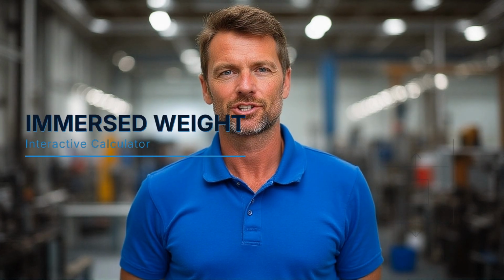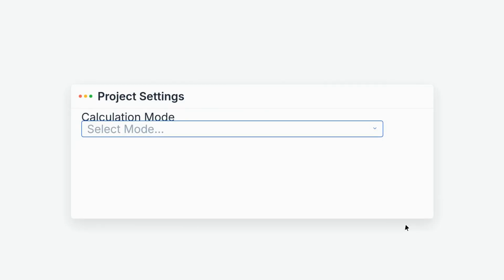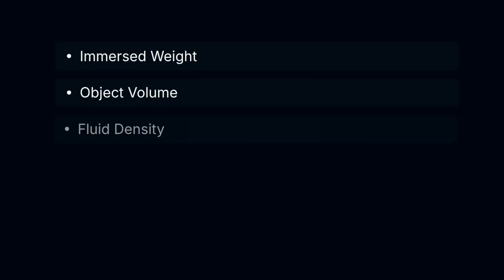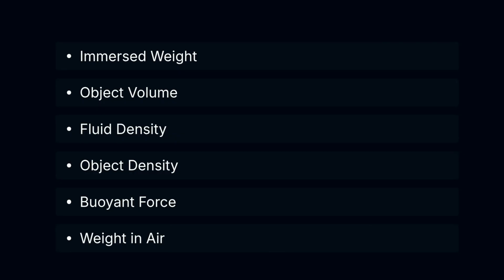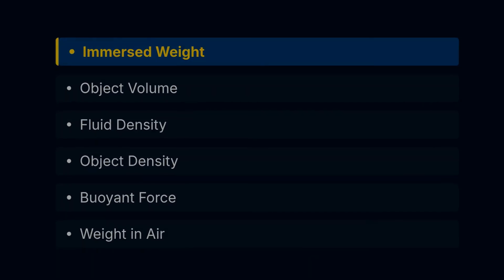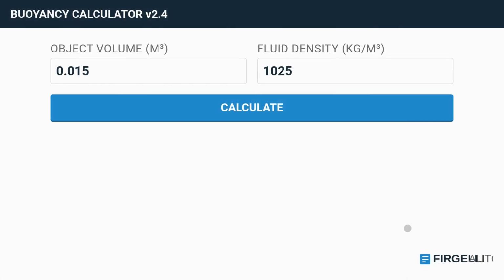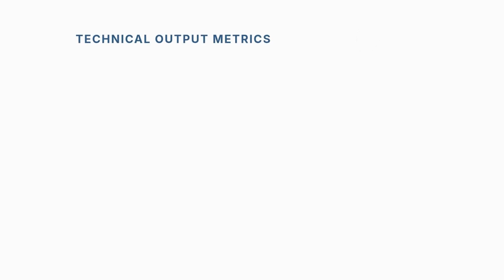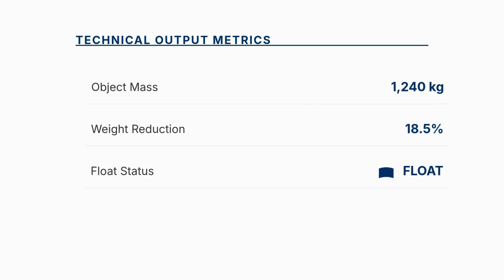Immersed Weight Calculator — How to Use It | Engineering Tool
How to use the Immersed Weight Interactive Calculator — an interactive engineering tool for engineering calculators problems.

The Immersed Weight Interactive Calculator helps engineers determine the apparent weight of objects submerged in fluids.

Let's explore the inputs. First, select your Calculation Mode from the dropdown menu. You can calculate Immersed Weight, Object Volume, Fluid Density, Object...